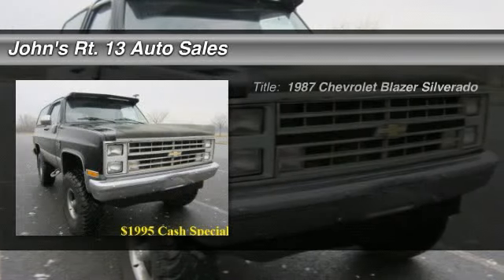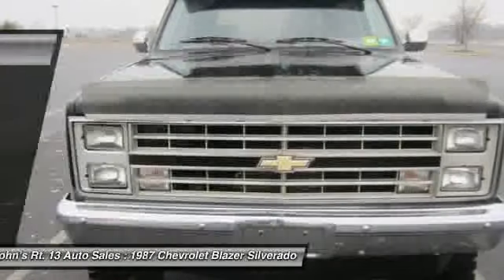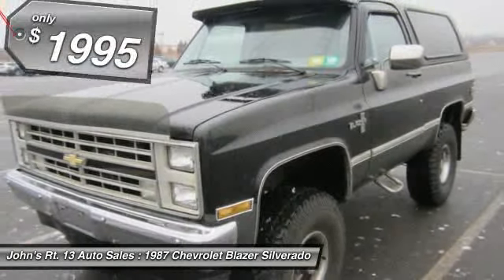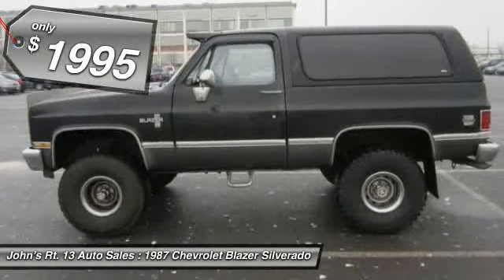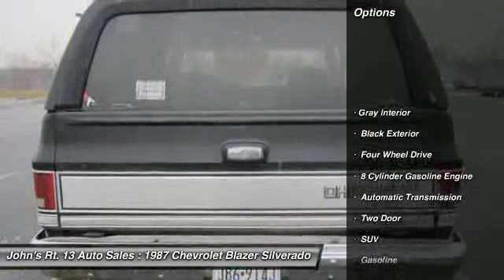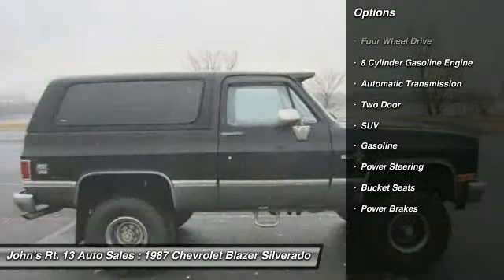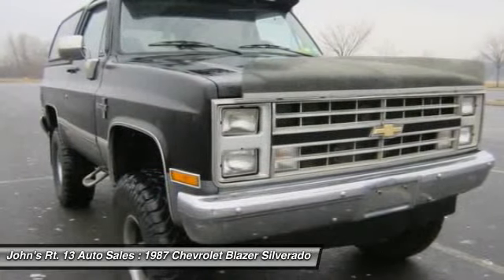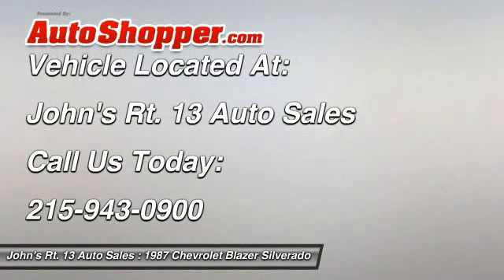1987 Chevrolet Blazer Silverado Levittown PA 19057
1987 Chevrolet Blazer Silverado

This vehicle is located at:

John's Rt. 13 Auto Sales
7505 Route 13 South